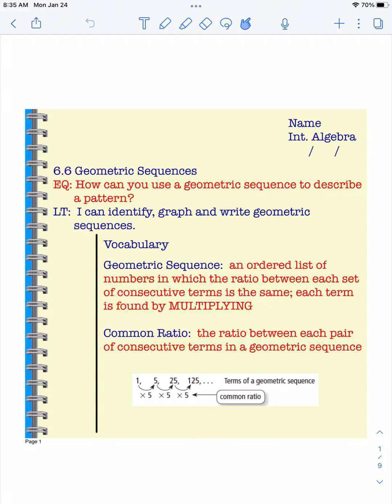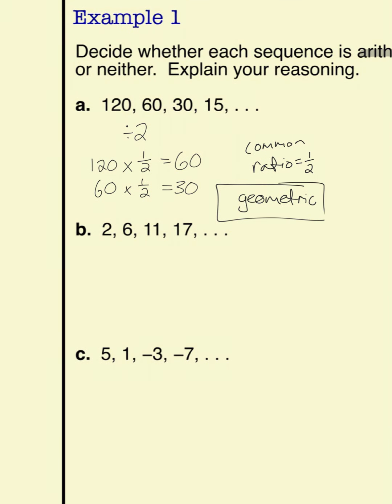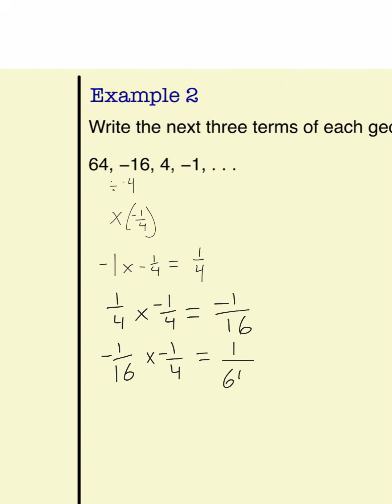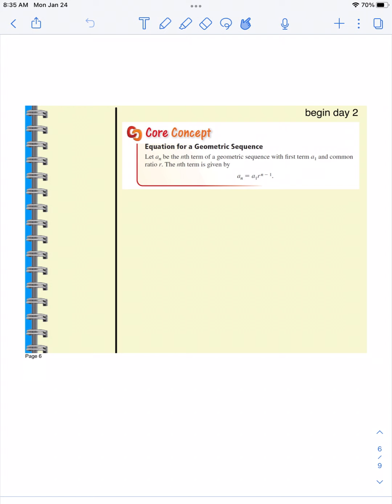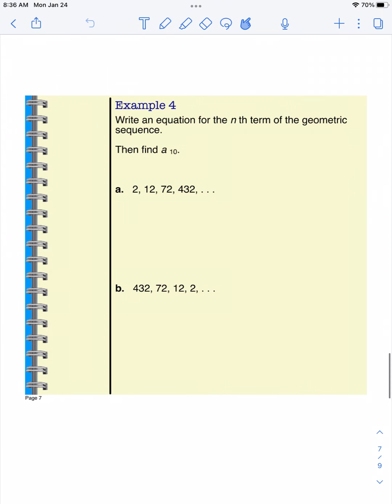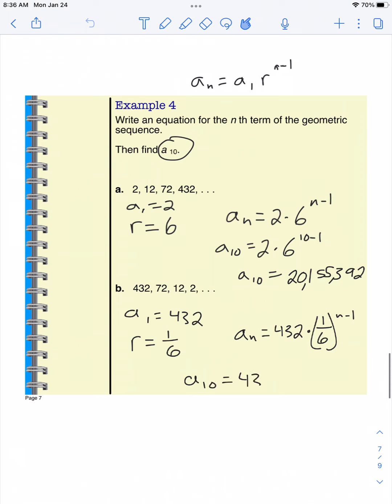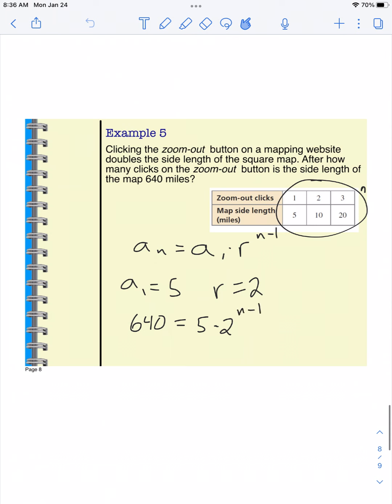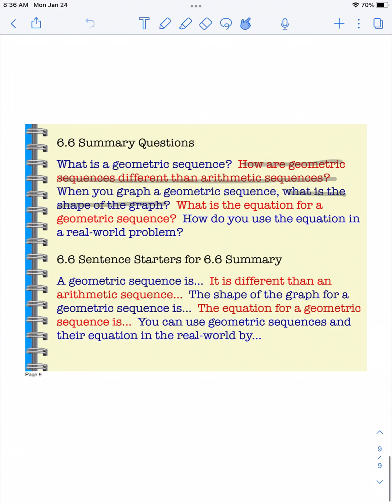Algebra 6.6 notes.mp4